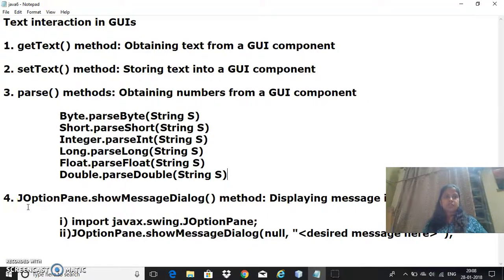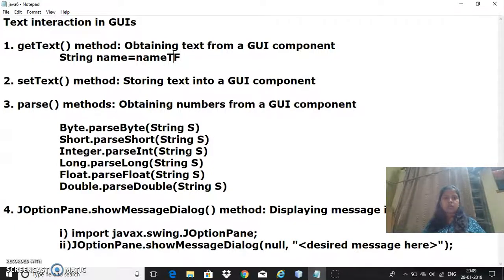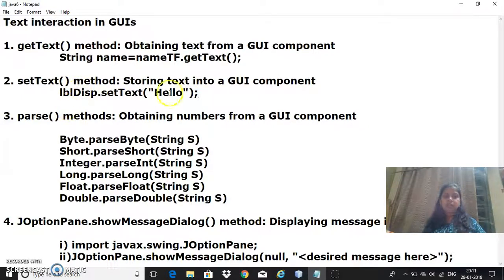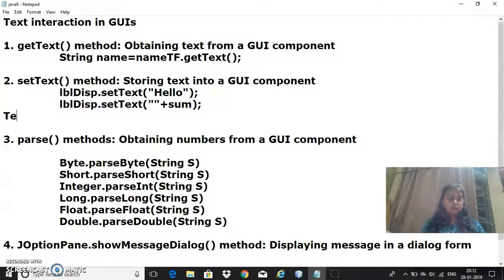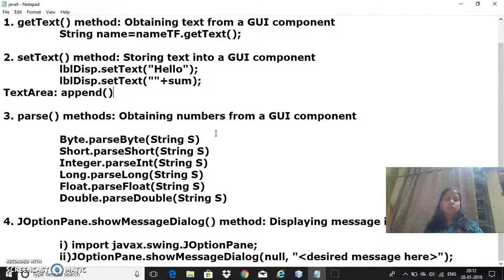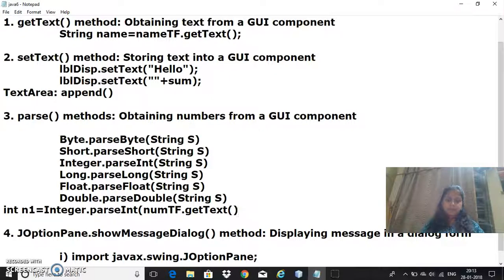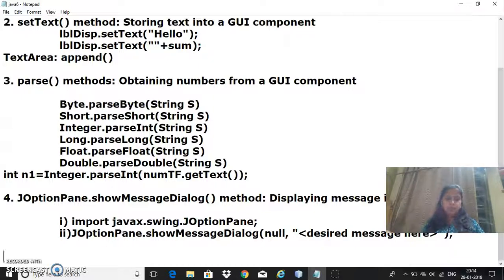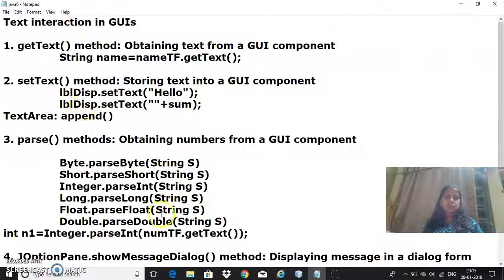Informatics Practices - WhizTeach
setText(), getText(), Parse methods, JOptionPaneDialog methods @ Sunday, January 28, 2018 @ 08:25:07 PM